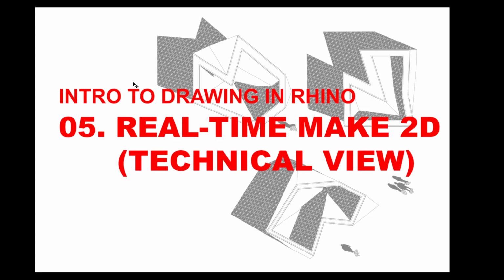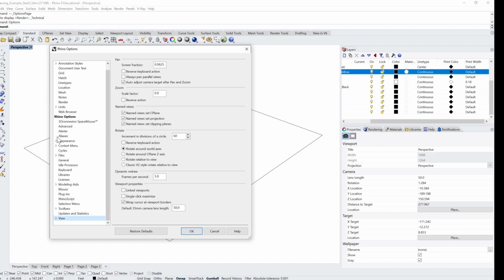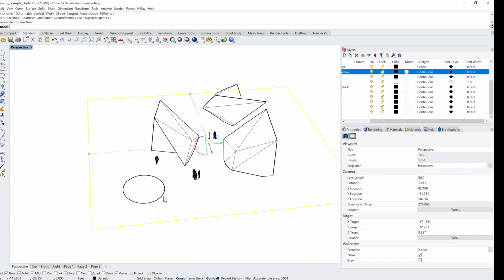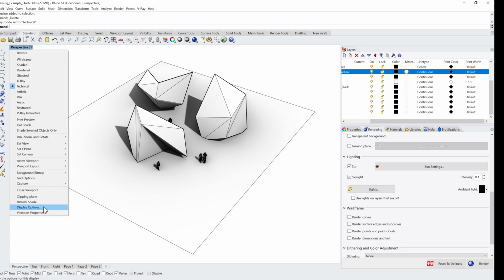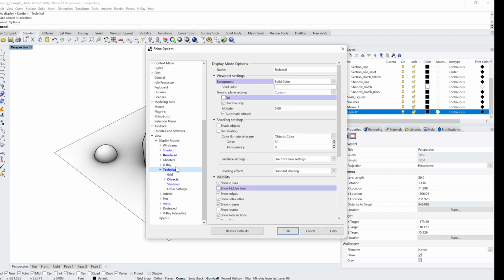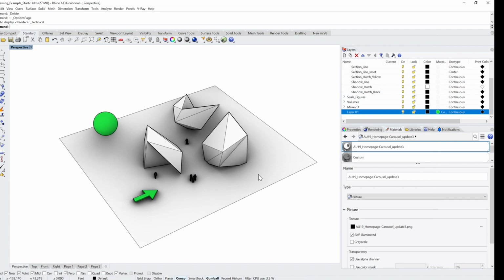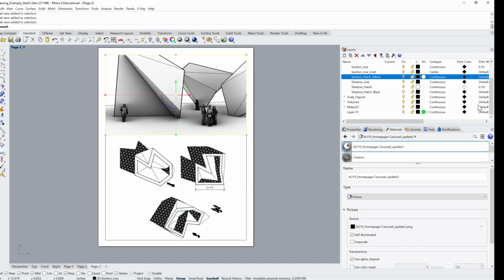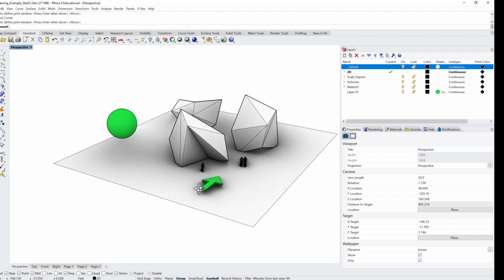Drawing in Rhino: Technical View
Video 05: "Real-time Make 2D" / Technical View
This tutorial explains how to efficiently make drawings and diagrams with the Technical display mode in Rhino 3D. The Technical display mode can produce results that are similar to Rhino's "Make 2D" command; however, unlike Make2D, the Technical display results are generated in real-time and interactive.